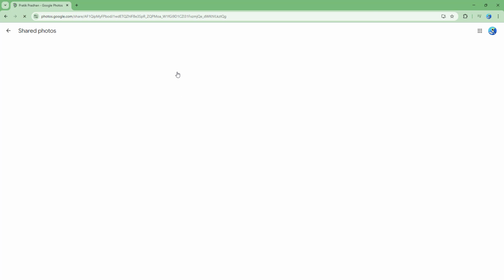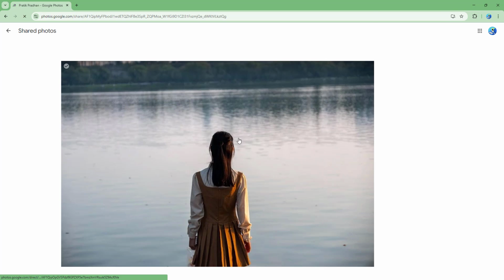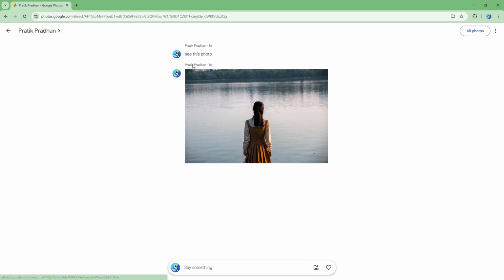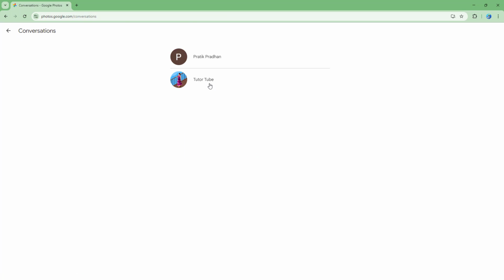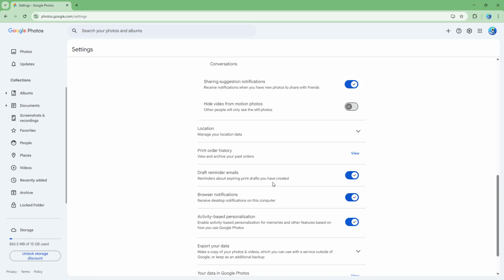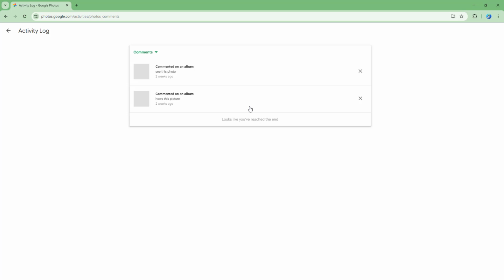Google Photos - Lesson 52 - Activity Log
In this tutorial, we’ll explore Activity Log in Google Photos.